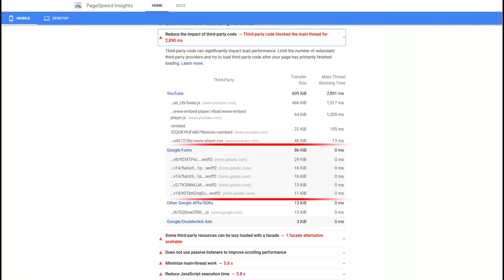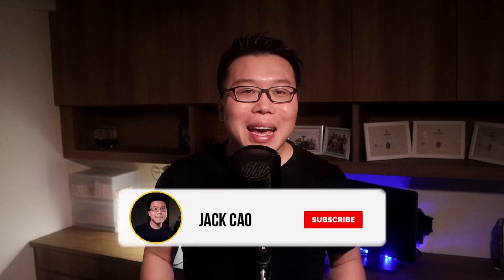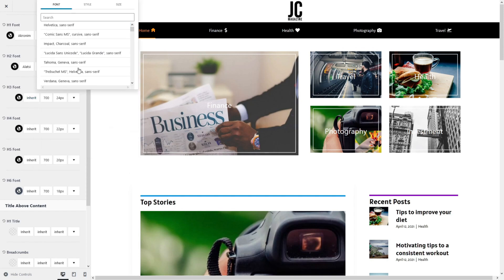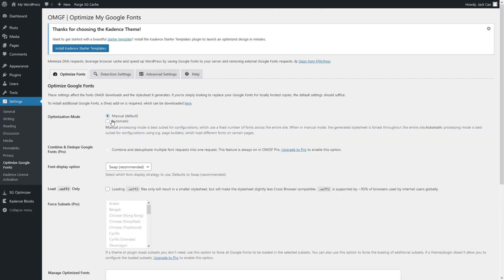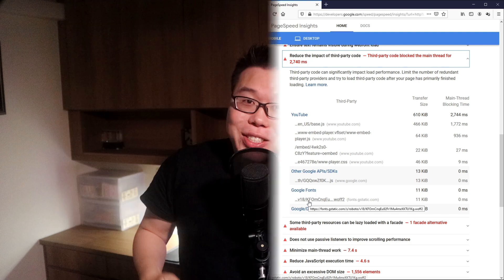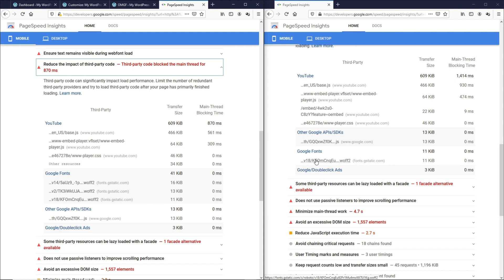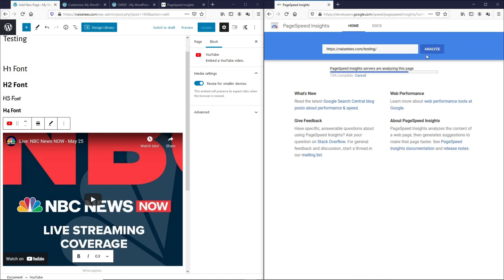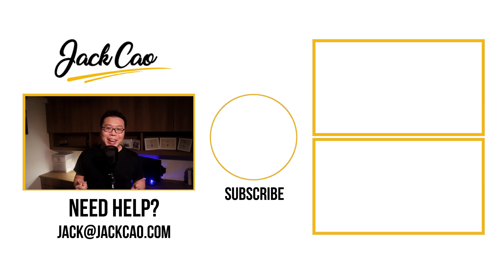How to Load Google Fonts Locally on Your Site? | Does It Really Matter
If you want to know how to load Google Fonts locally on your web hosting server because you want to "Reduce the Impact of Third-Party Codes", this video will share with you 2 methods. But the questions I want to post here are, why do you need to load fonts locally? Does it really help with page speed?

I am going to reveal the truth about why there is such a concern in the WordPress community about loading Google fonts locally. Who knows, you may change you mind about it.

If you are interested to know what theme and plugins I use for all my sites to get a 90+ rating on Google page speed insights, here they are...